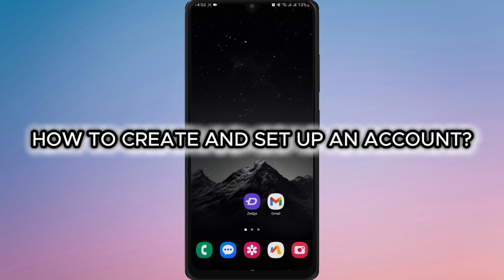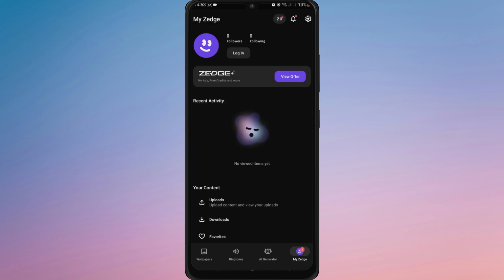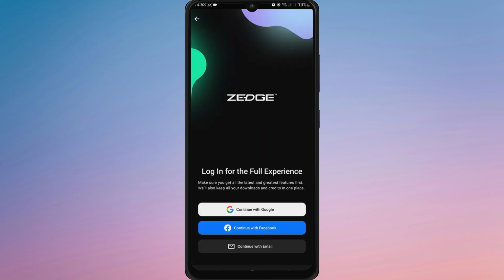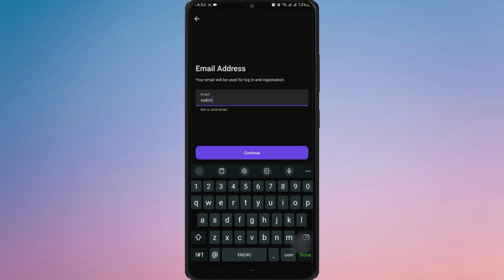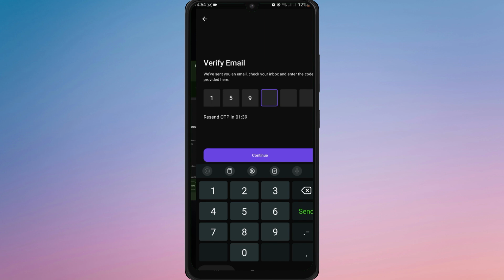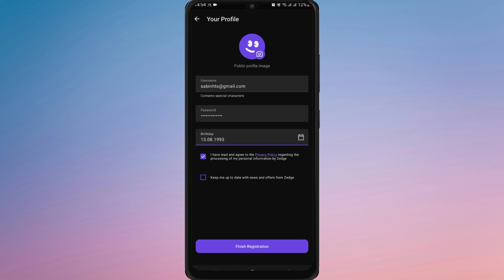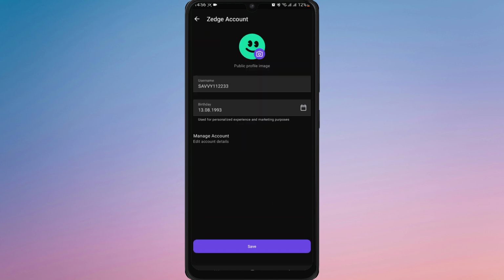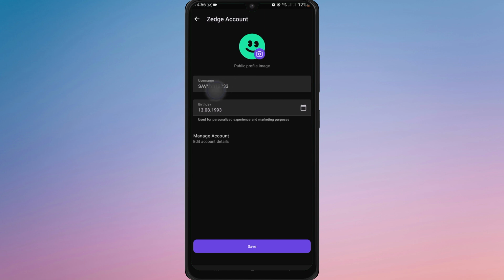How to Create and Set Up Zedge Account 2025?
Looking to personalize your phone with custom wallpapers, ringtones, and notification sounds? In this step-by-step guide, you’ll learn how to create and set up a Zedge account in just a few minutes. Whether you're new to Zedge or want to sync your favorite wallpapers and tones across devices, this video covers everything you need to know. We’ll show you how to sign up using Google, Facebook, or email, how to verify your account, and how to start customizing your Zedge profile with ease.

Having a Zedge account unlocks powerful features like saving your favorites, managing uploads, and accessing your content from any device. If you're ready to make your device truly your own, setting up a Zedge account is the first step.

Got questions? Drop them in the comments and we’ll be happy to help!